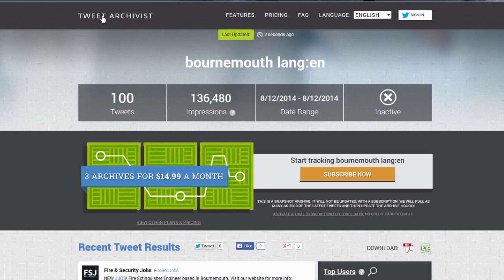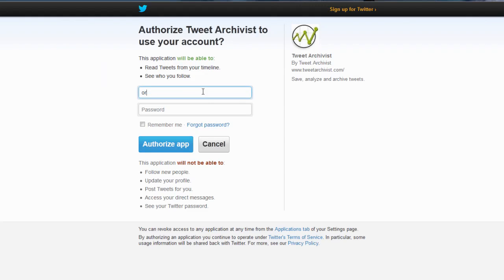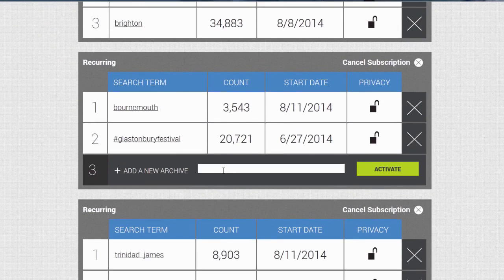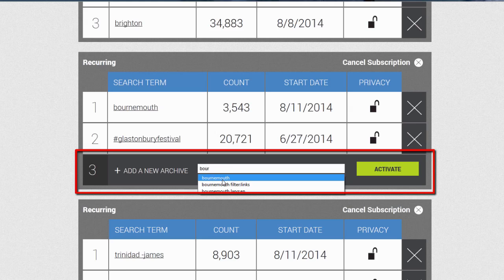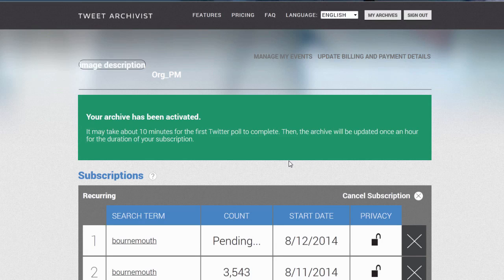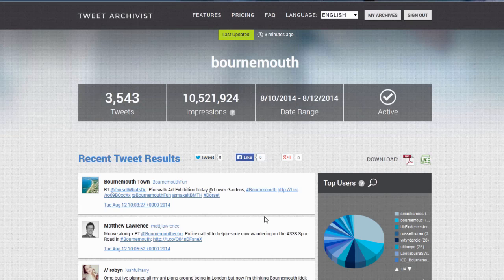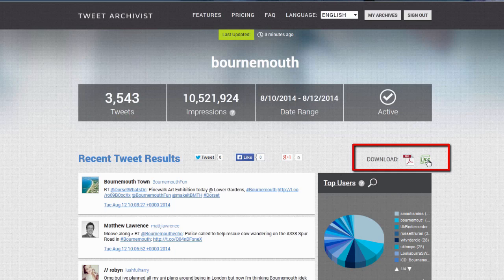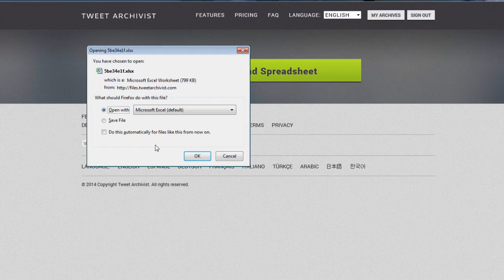Twitter search and data collection - Part 3: Advanced version of Tweet Archivist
In this video by Dr Nigel Williams, we demonstrate how to:

Sign in to Tweet Archivist with your Twitter account.
Carry out a search for Bournemouth for a regular type of archive.